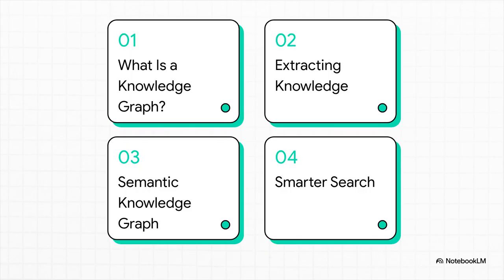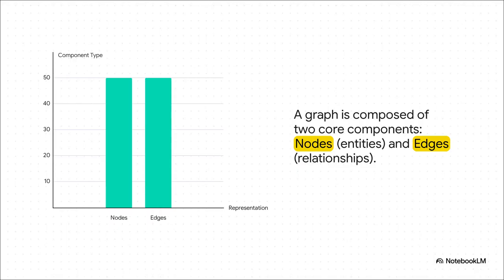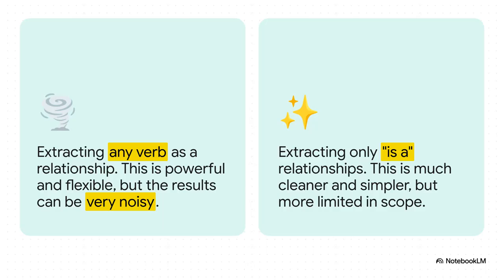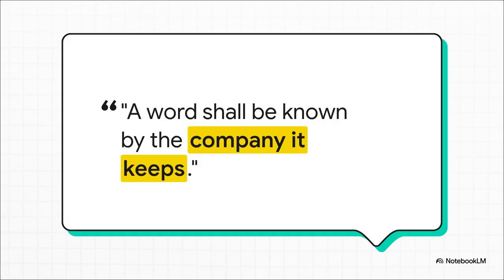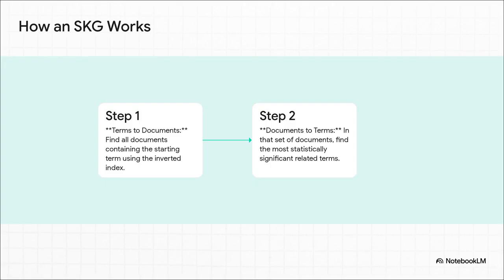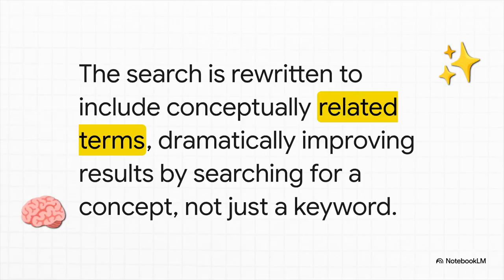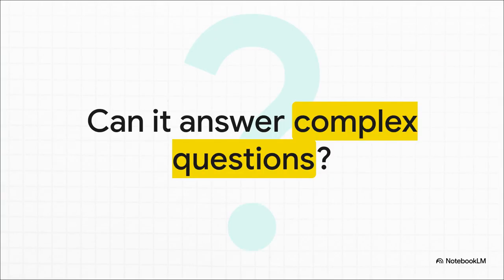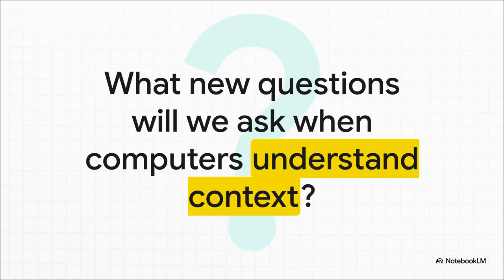05 Knowledge graph learning | AI Powered Search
Knowledge graphs model relationships between entities (nodes) within a domain using connections (edges).
They can be built explicitly by manually defining relationships or automatically extracting them from text using techniques like Open Information Extraction and Hearst Patterns.
Semantic Knowledge Graphs (SKGs) are dynamic and auto-generated, leveraging a search engine's inverted and forward indexes to discover semantic relationships in real-time without extra data modeling.
The core principle behind SKGs is the distributional hypothesis, where statistical analysis of word co-occurrence reveals semantic similarity.
SKGs are a powerful tool for improving semantic search through applications like dynamic query expansion, content-based recommendations, and modeling arbitrary, complex relationships between concepts.